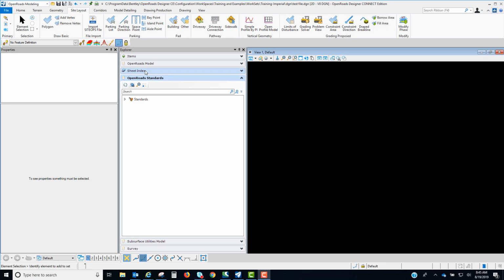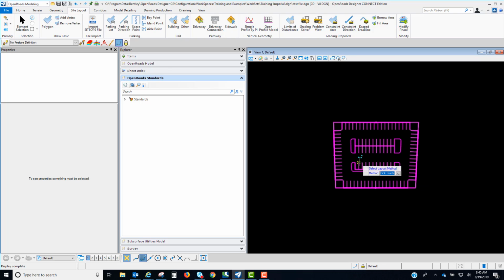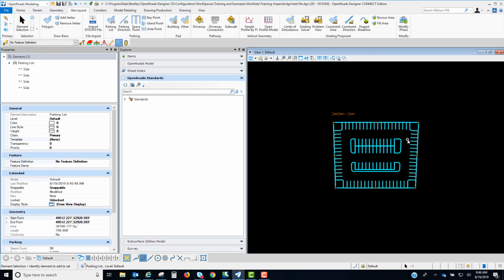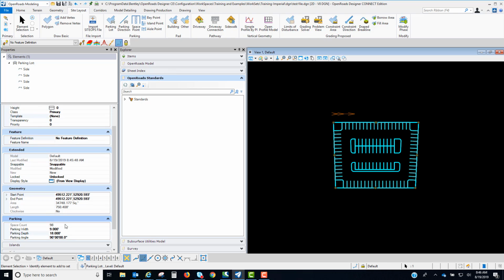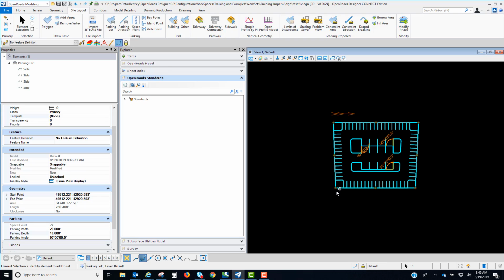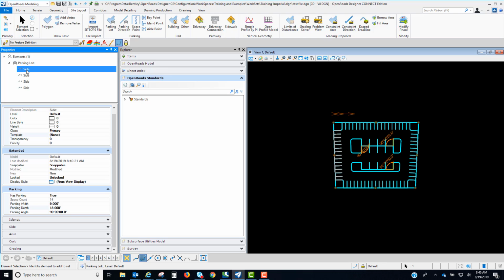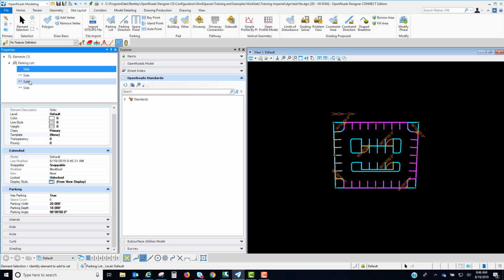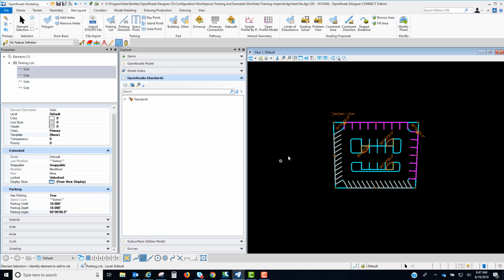OpenSite Designer CONNECT - Mass Edit Parking Lot Spaces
When editing parking spaces of a Parking Lot, you can do individual portions of the parking lot or make edits to multiple elements at once.  You can edit the interior of the parking lot by selecting the Parking Lot element or drill down and select multiple side elements to manipulate the parking properties.  This will allow for quick editing of the parking lot in a 2 step process (interior and sides) rather than selecting each parking lot side individually for edit.